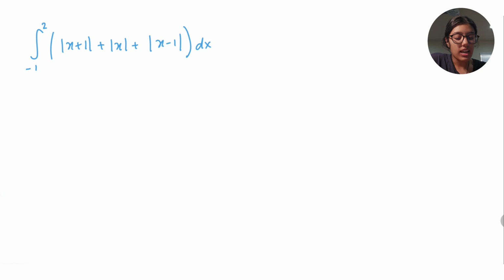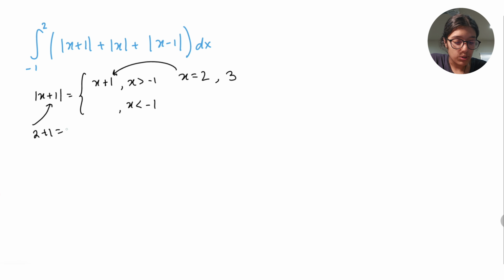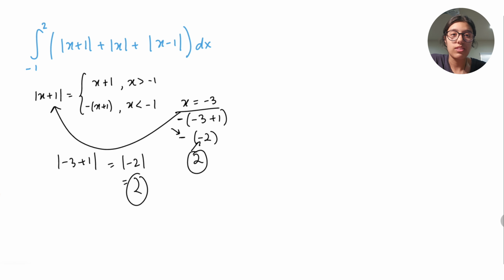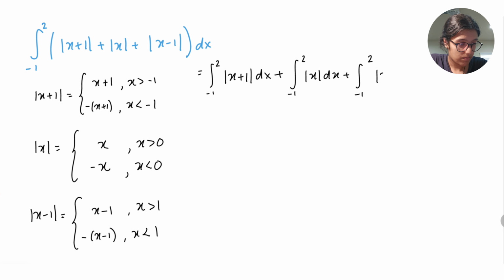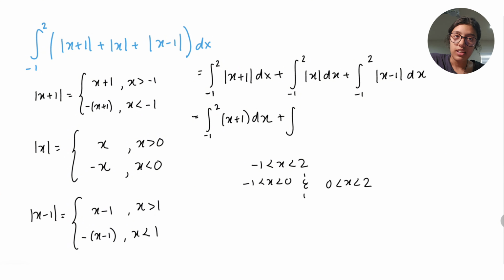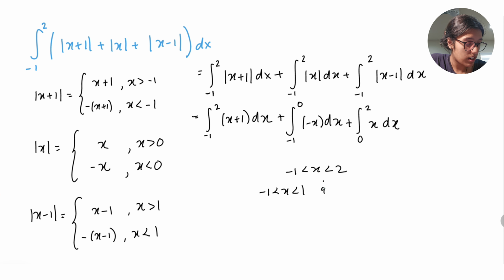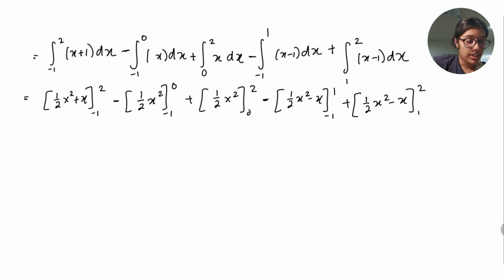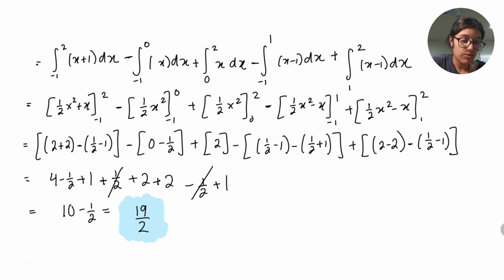∫ { | x + 1| + |x| + |x - 1| } dx